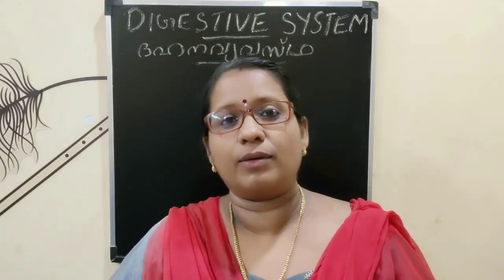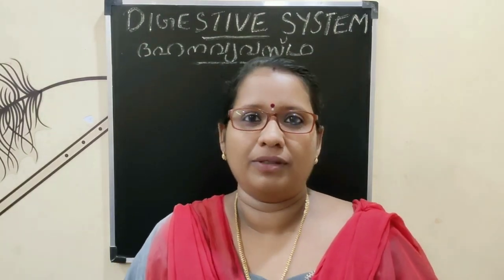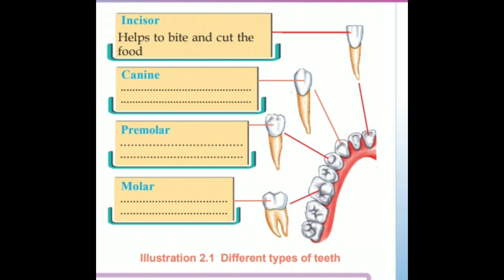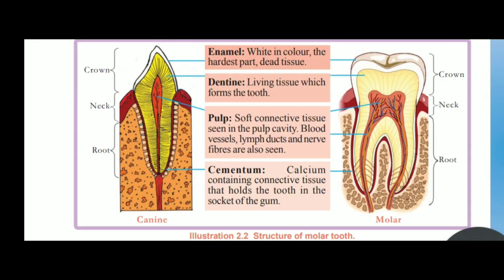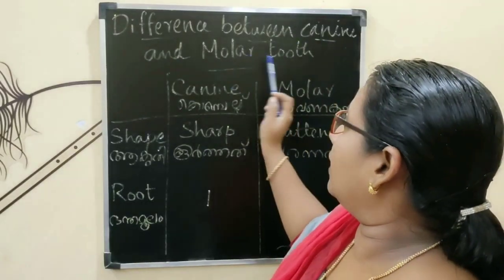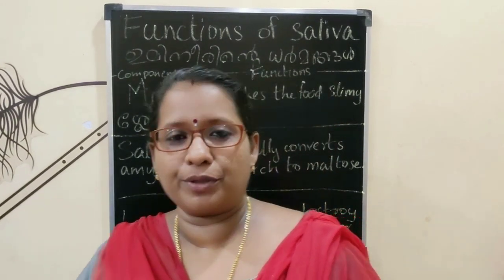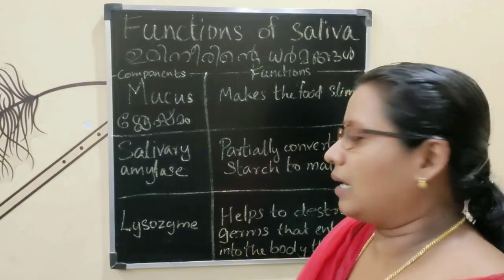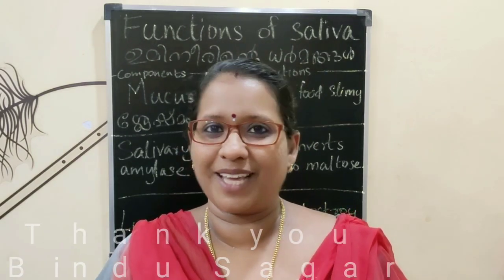Biology Standard 9 Unit2 Part2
Digestion in mouth